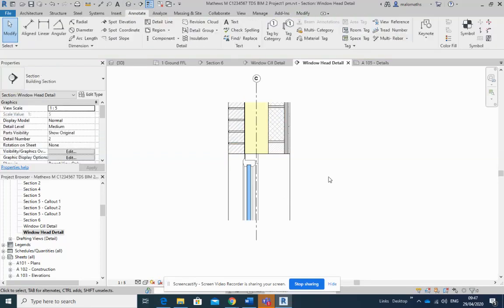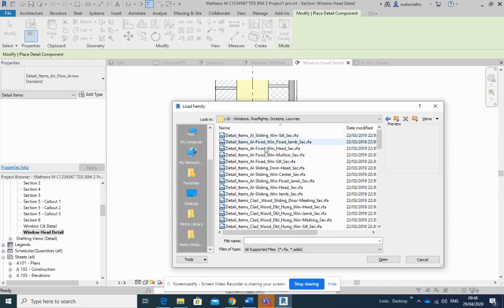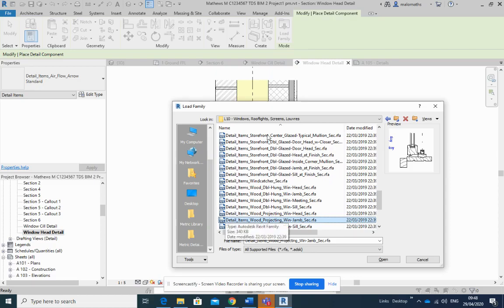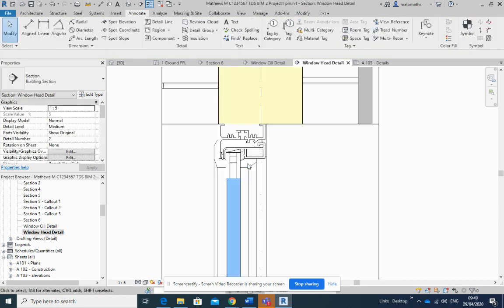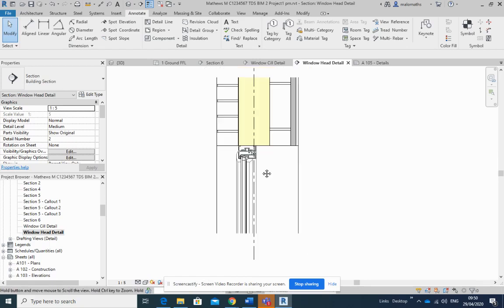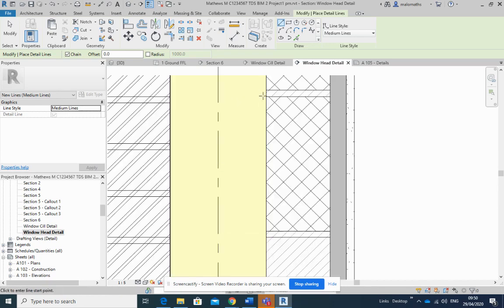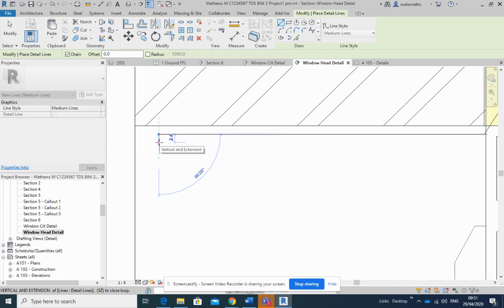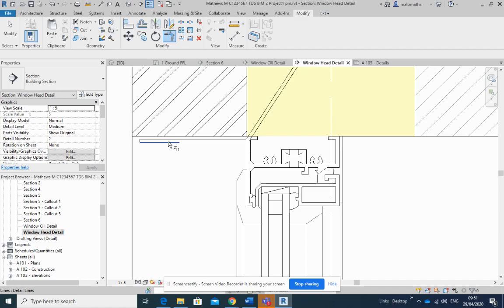TU831 Window Head-Cill Detailing Part 3